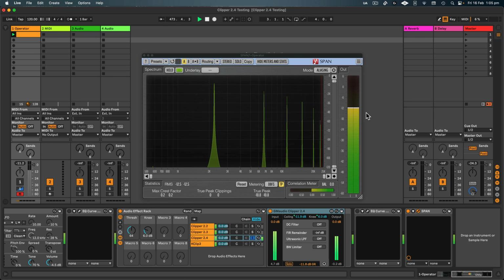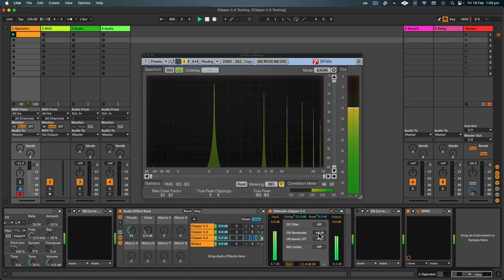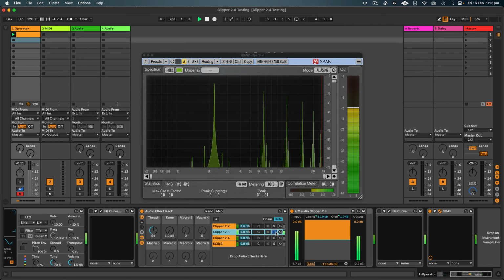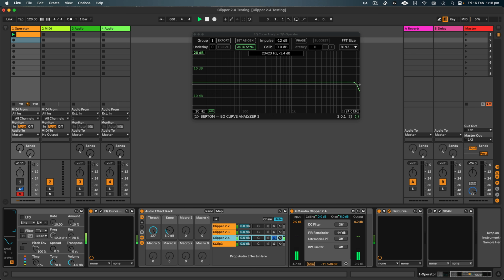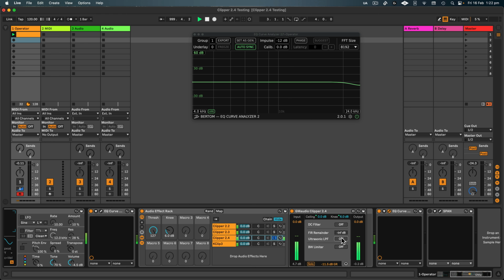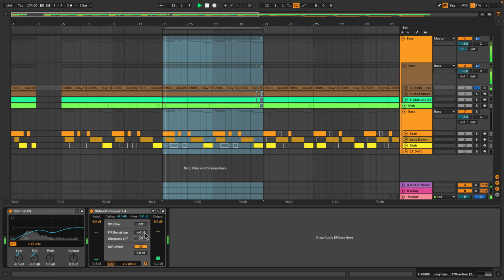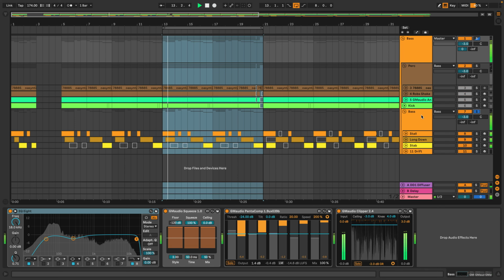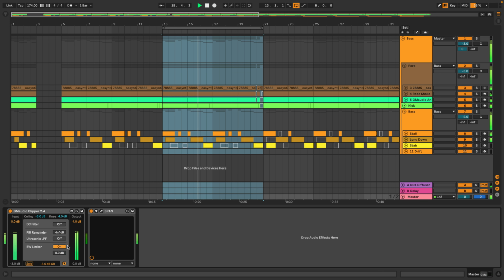GMaudio Clipper 2.4 - Better Anti-Aliasing & New Features (Max For Live - Examples)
GMaudio Clipper keeps getting better! 🚀🎶🕺🏼
New & Improved Oversampling, Faster 'BW Limiter' Release & New Ultrasonic Utilities.

You will need good quality headphones or studio listening environment to hear the effect of the Ultrasonic Utilities. If you can't hear the difference then you could ignore them and save a very small amount of CPU, but I think they are an excellent addition for mixing/mastering engineers.